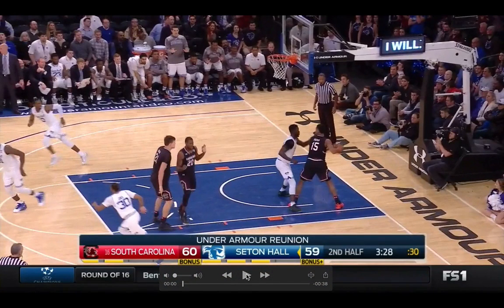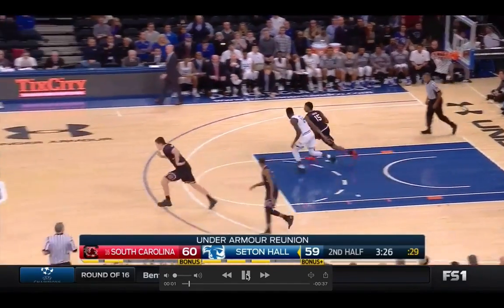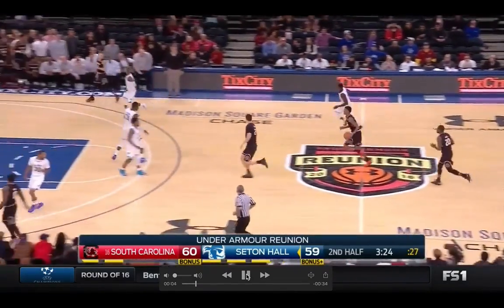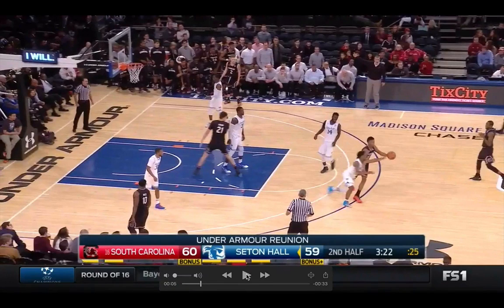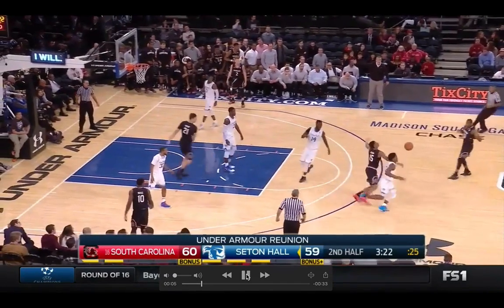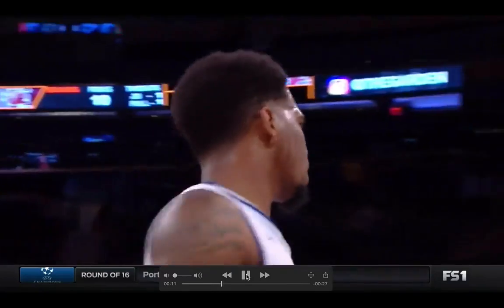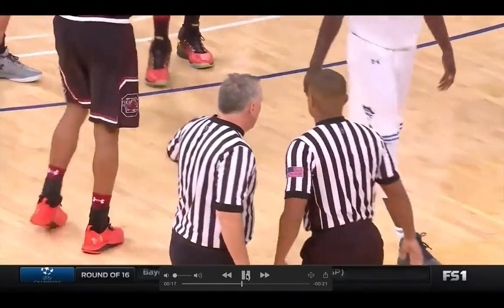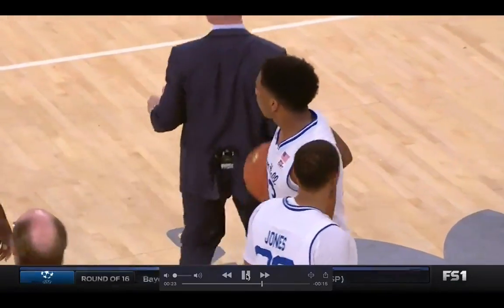Steal Steal Back - Seton Hall S Carolina